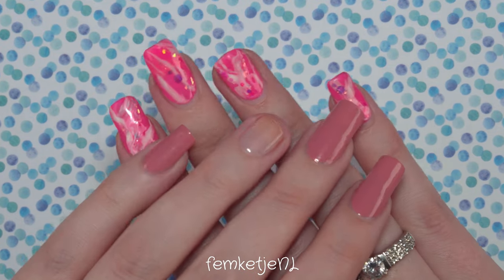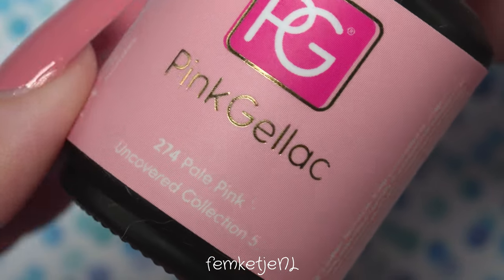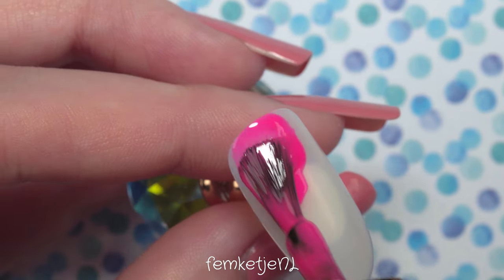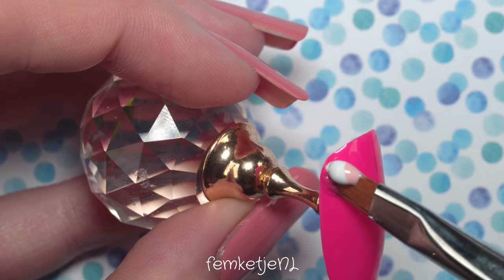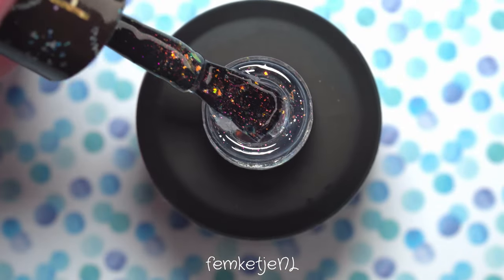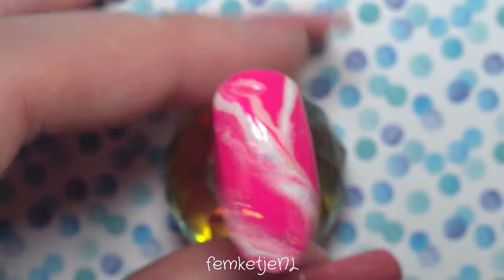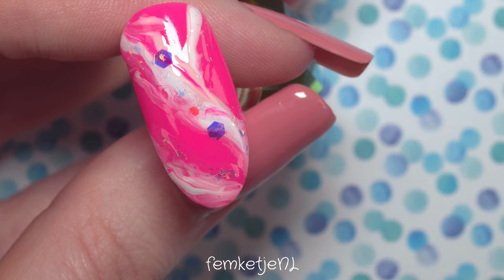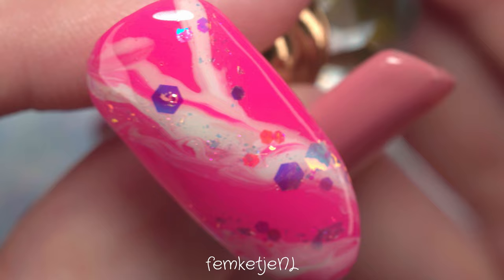Easy Pink Marble Design (Pink Gellac Gel Polish) - femketjeNL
❤Easy Pink Marble Design (Pink Gellac Gel Polish)❤
Hi lovelies! In today's video I am sharing how I made the hand painted marble design I have had on my nails for almost 4 weeks now. You've seen in popping by in recent videos and asked me if I wanted to share how I made it, so here it is :)

x femketje